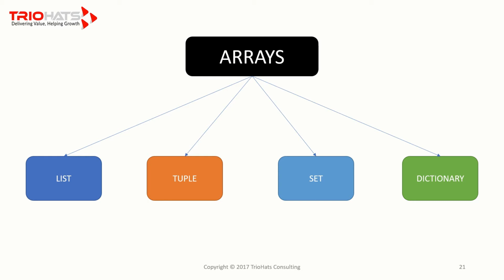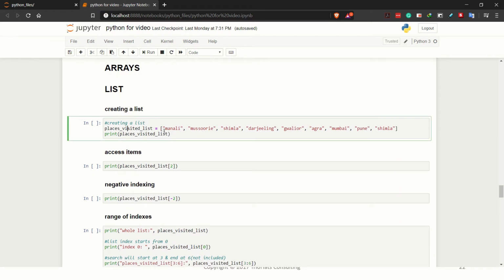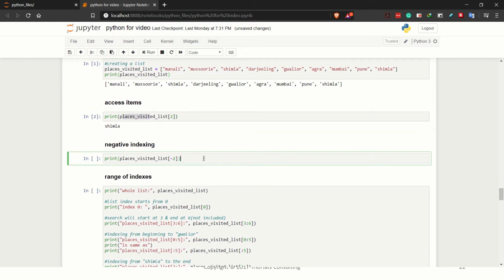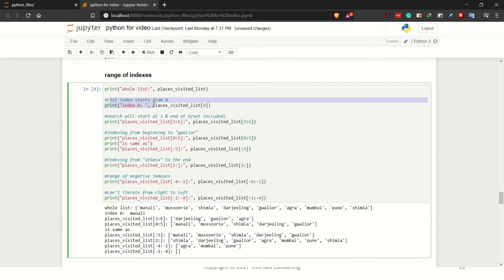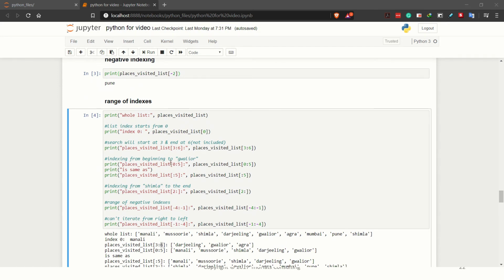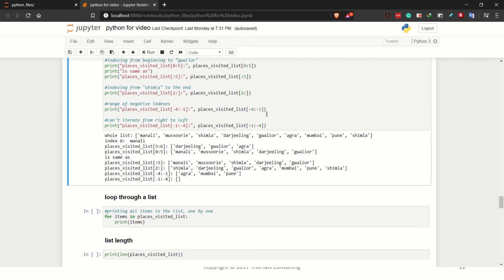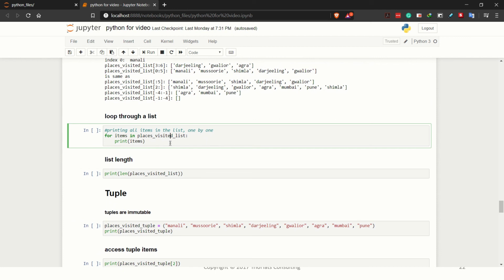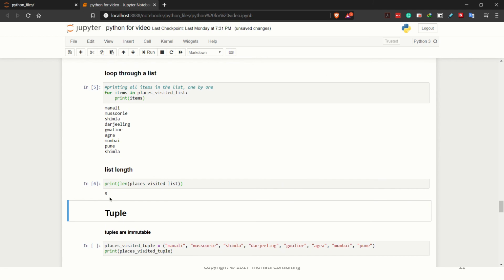#7 List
In this video, you'll learn about list, one of the four arrays in Python.